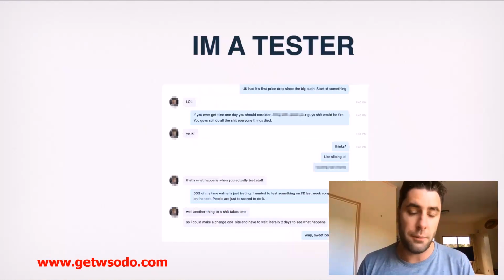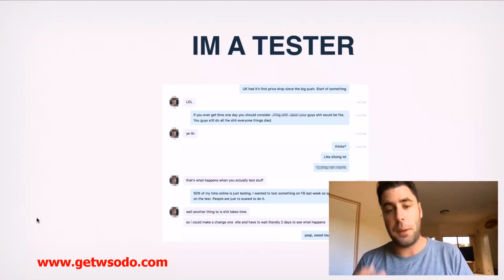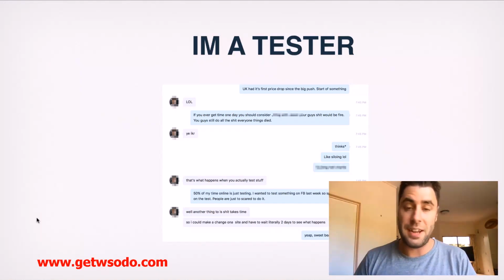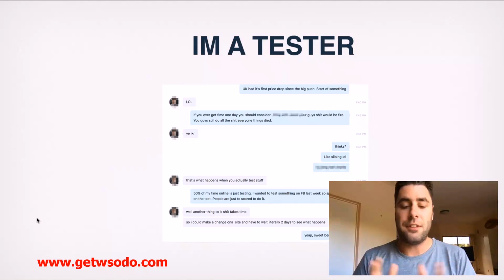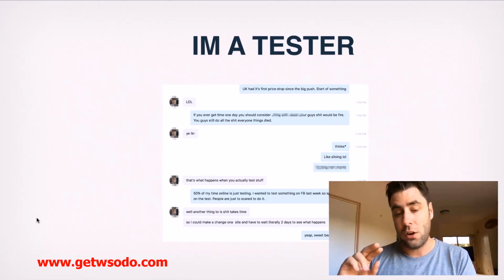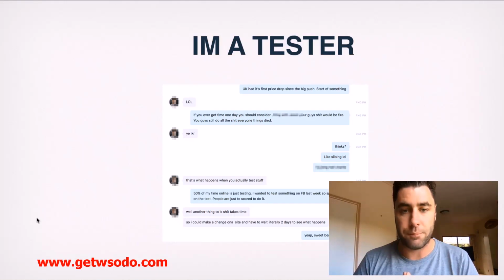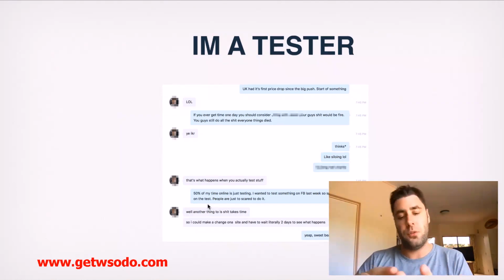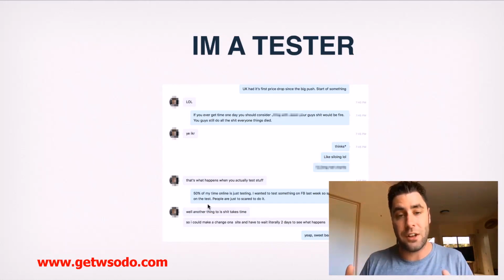01 Intro To Facebook Ads